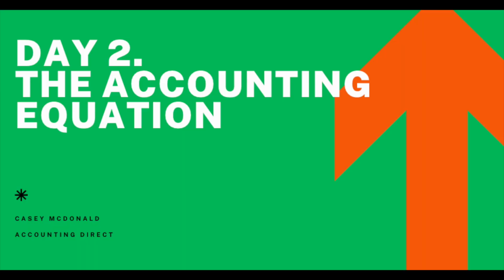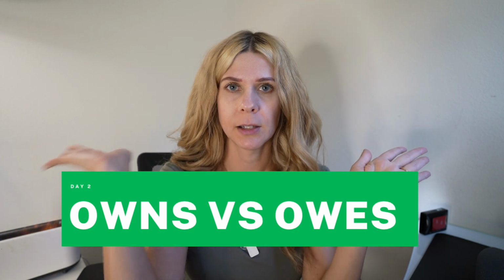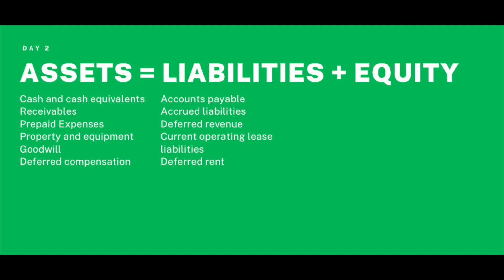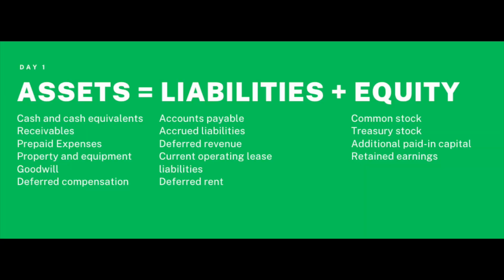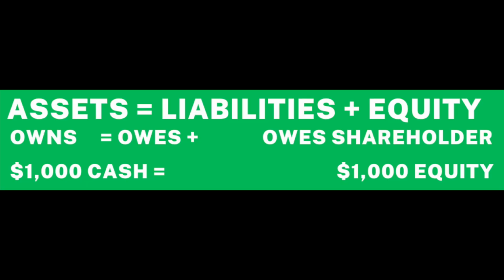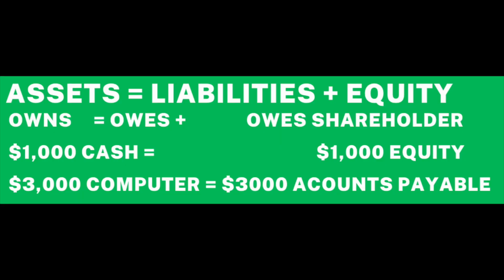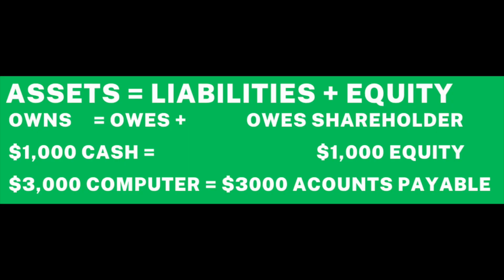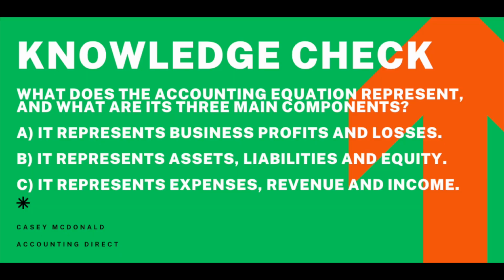The Accounting Equation | Day 2 of 10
In this video I go over the accounting equation. Pickup my ebook to follow along in detail!
Accounting Essentials: Master the basics in 10 day by Casey McDonald